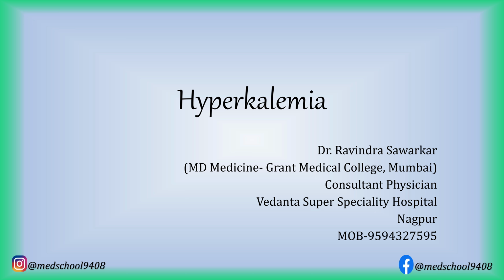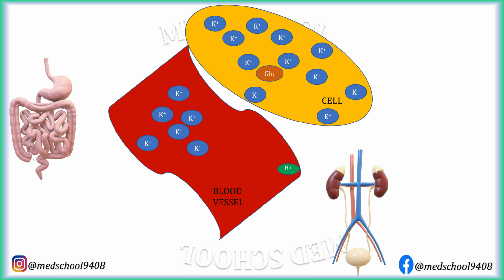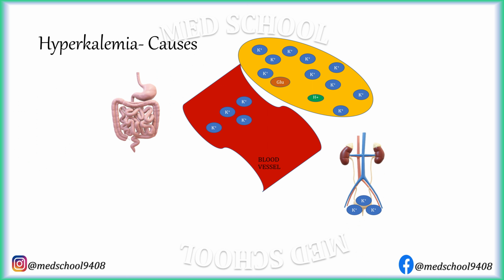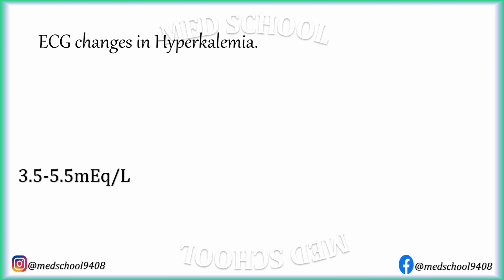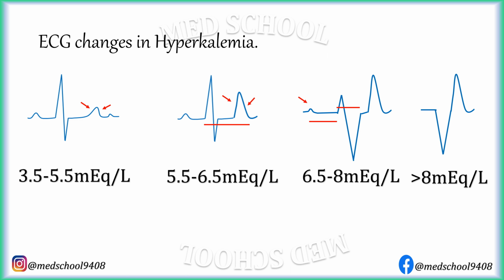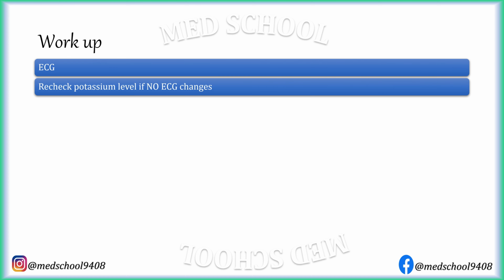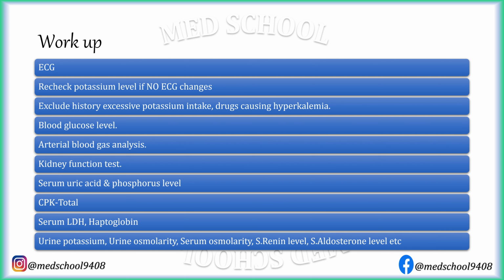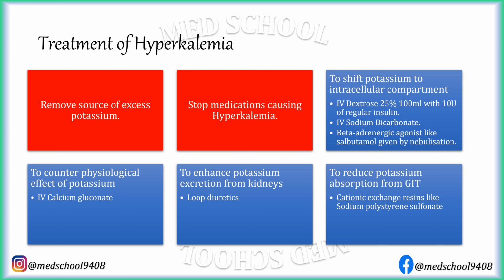Hyperkalemia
This video talks about hyperkalemia and ECG changes produced by the same.
You will also get to know about causes and treatment of Hyperkalemia.
For further reading refer to 'Leo Schamroth An Introduction To Electrocardiography 8Ed (Adapted Edition)',